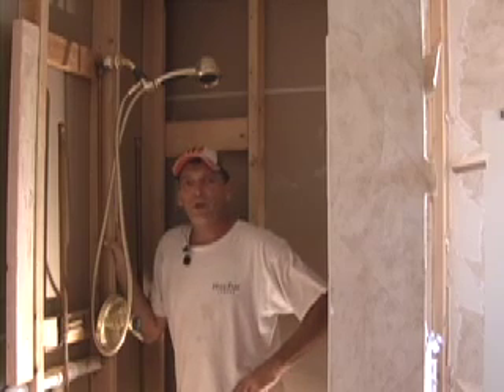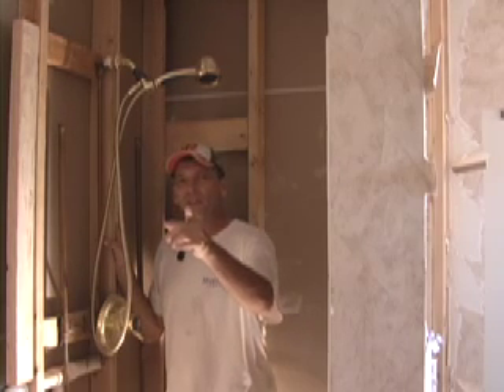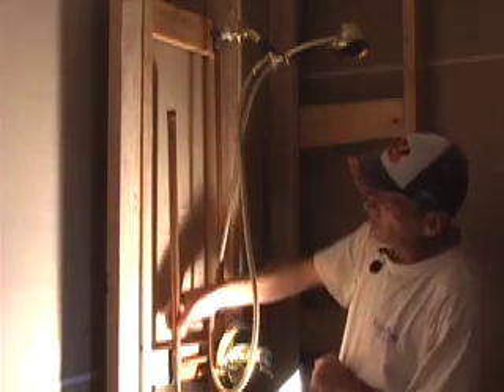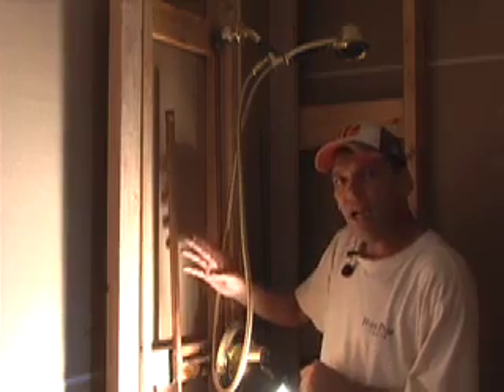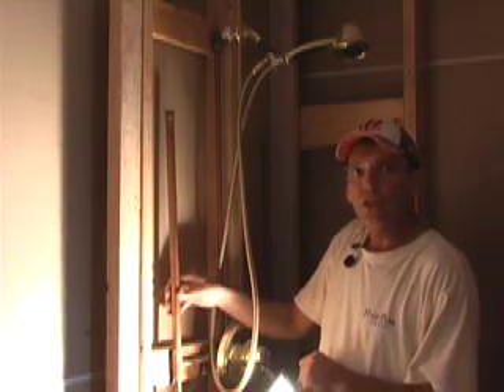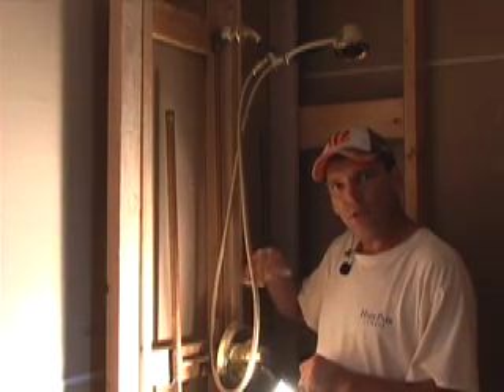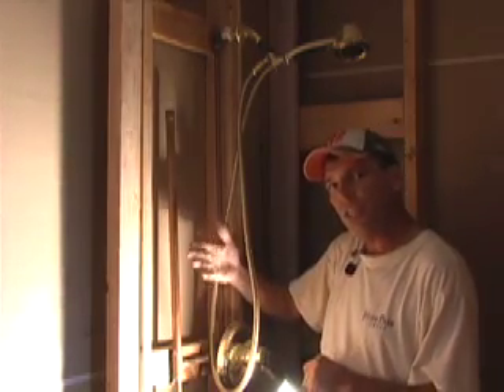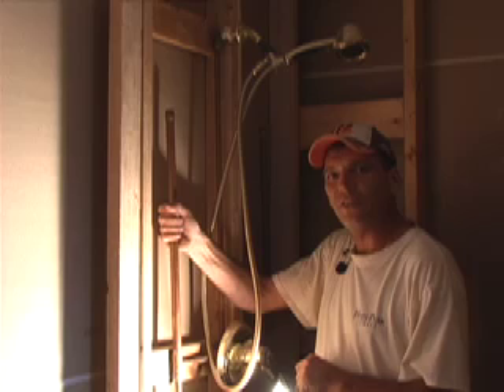BANGING PIPES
BOB SCHMIDT SHOWS YOU HOW A SIMPLE PROCEDURE MAY QUITE THOSE BANGING PIPES IN YOUR HOUSE.home improvement tip